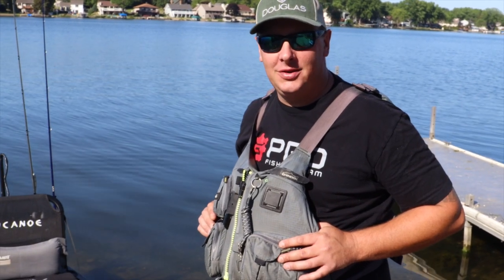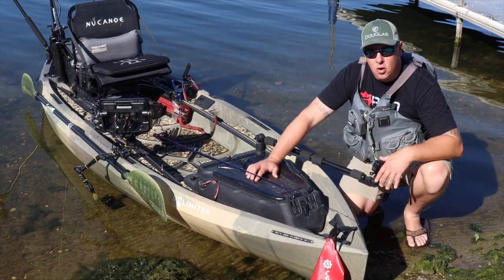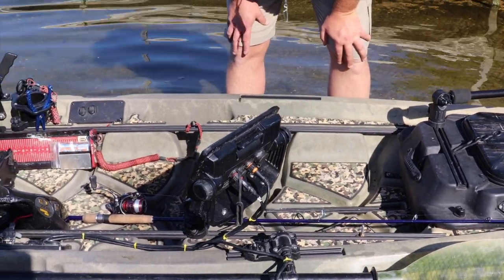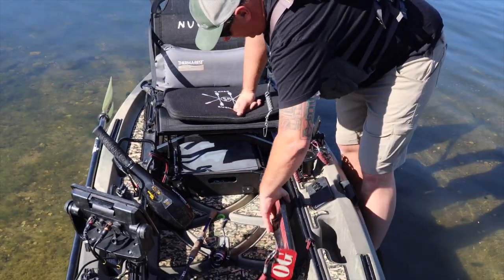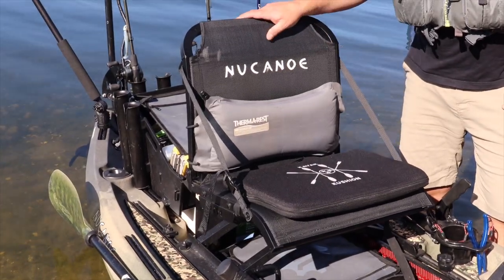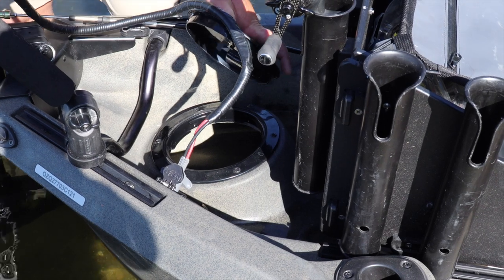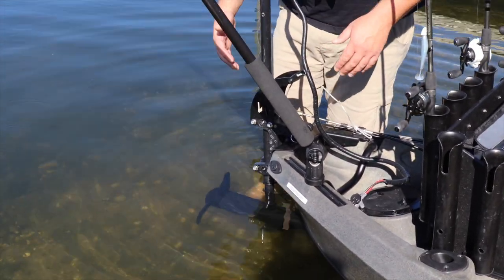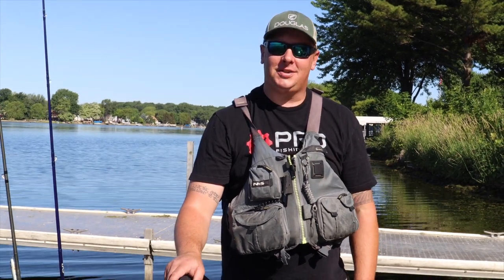NuCanoe Unlimited Set-up & Walkthrough With Brian Schiller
Join Paddle N Fin Founder & Team NuCanoe Member Brian Schiller as he walks you through is all new NuCanoe Unlimited Set-up with the all new EPS Mount for motors made by NuCanoe.